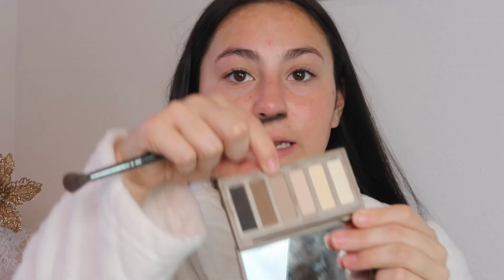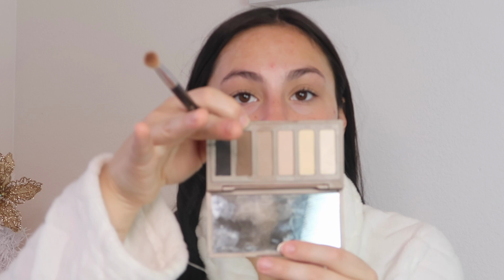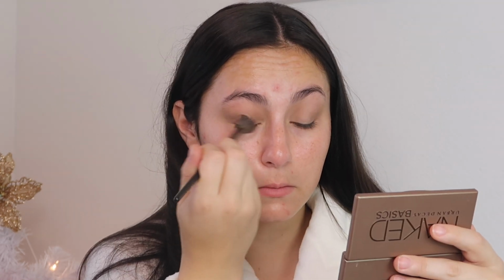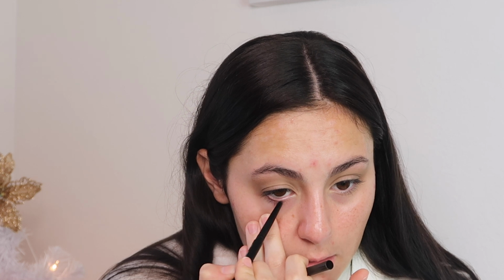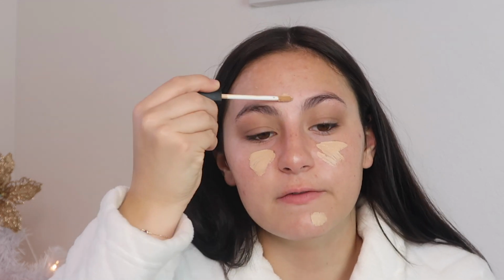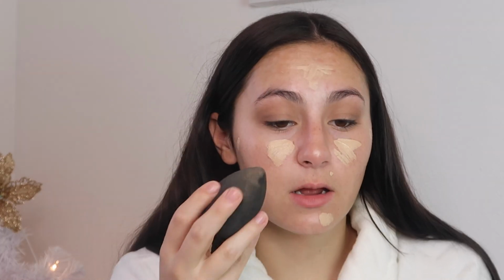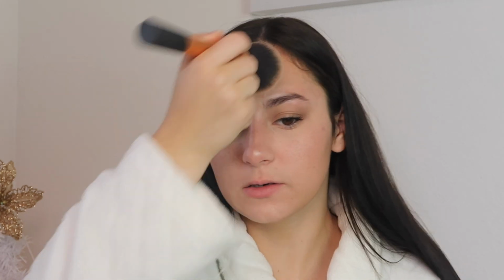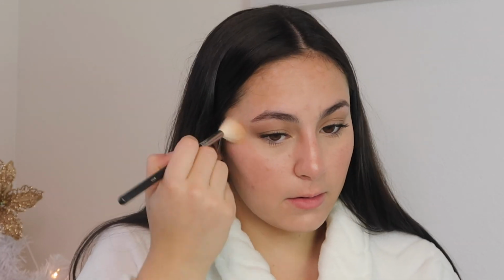GET READY WITH ME | Work + Holiday Edition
Hello loves!
I will see you in my next video. XOXO